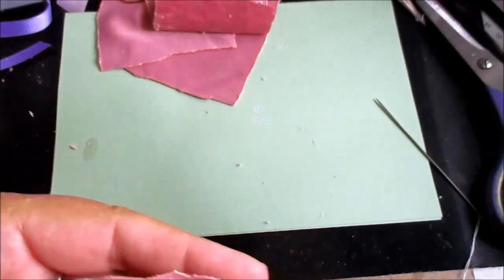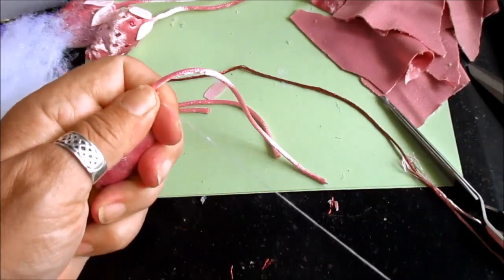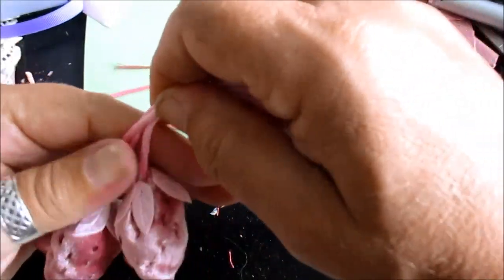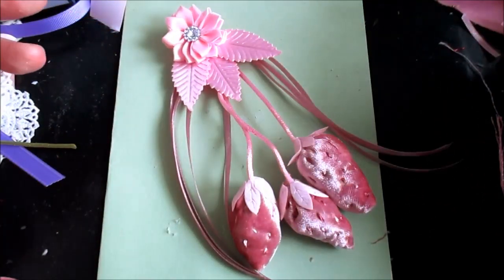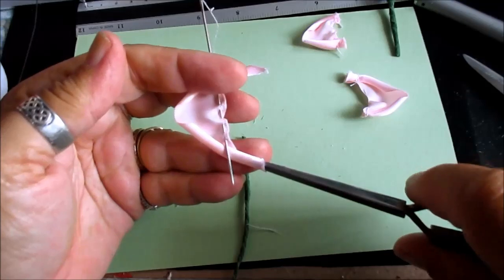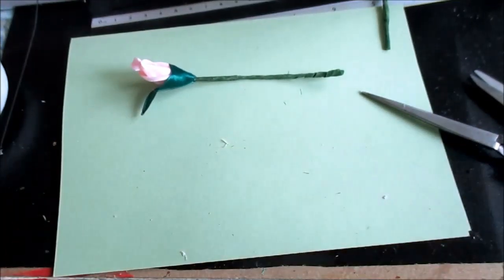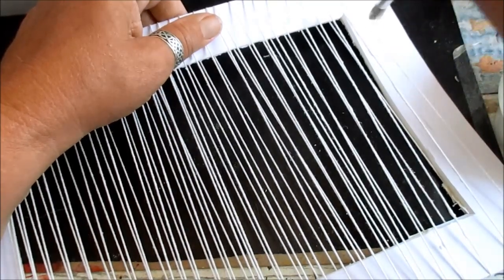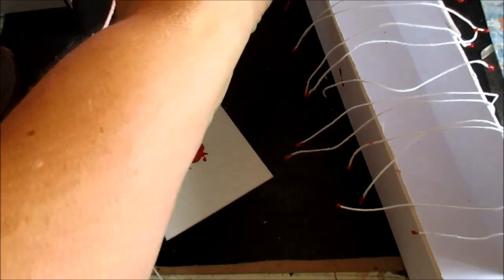Handmade Chic Strawberry Tutorial & Rose Bud Tutorial & Stamen Tutorial - jennings644